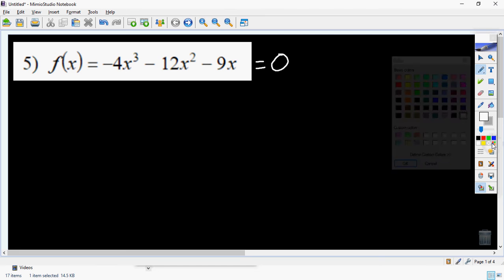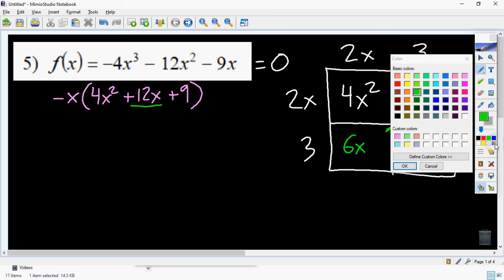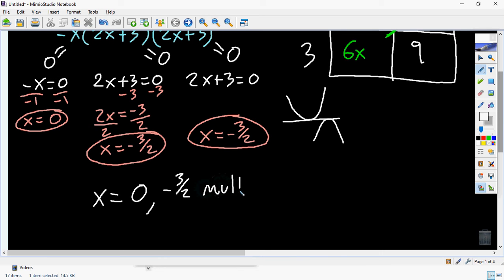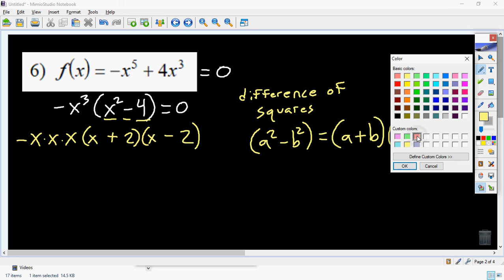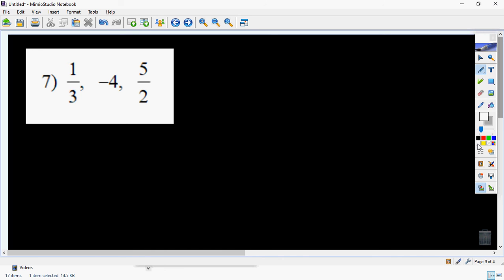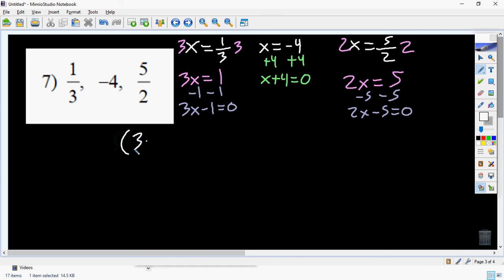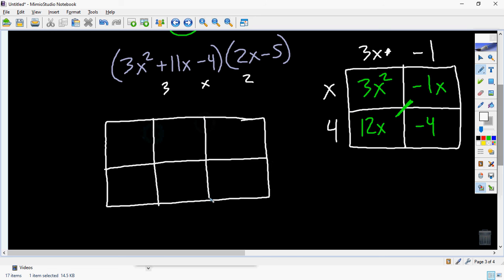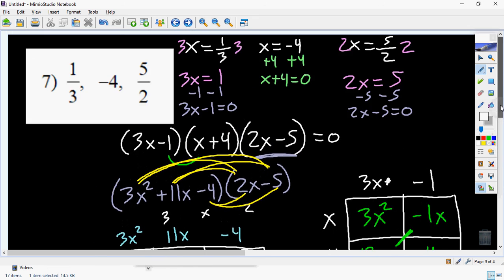Precalculus 2 3 Polynomials Part 1